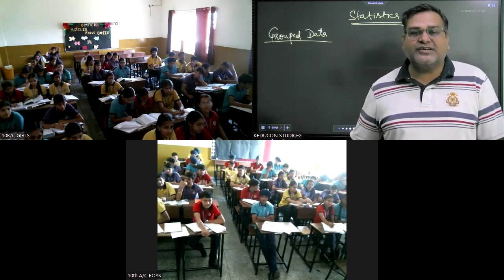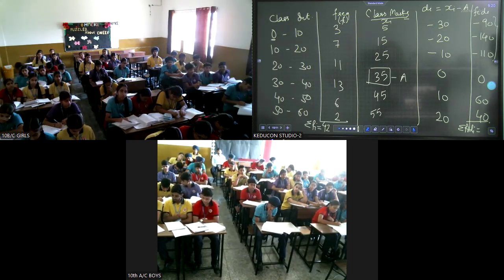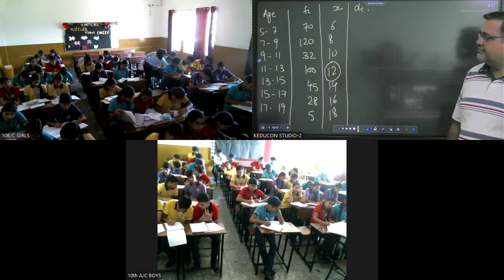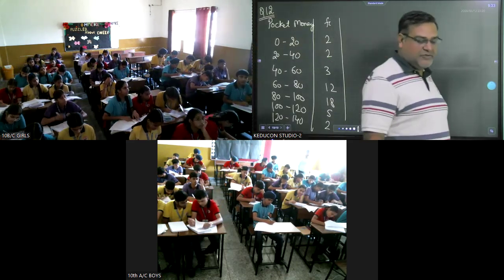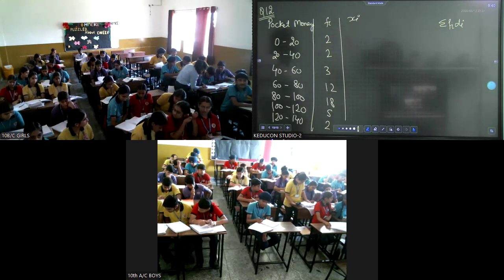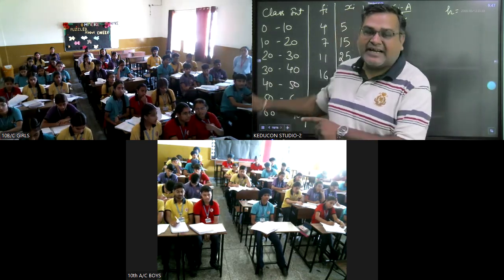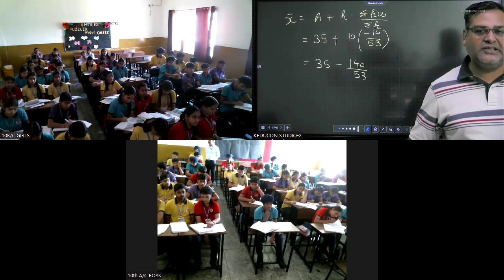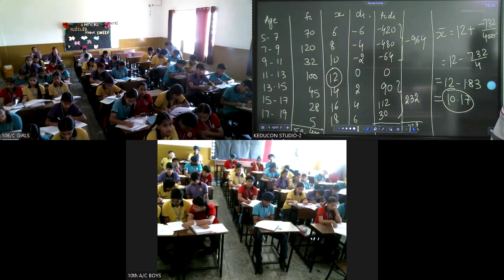20 09 2025 MRI class 10 Mathematics